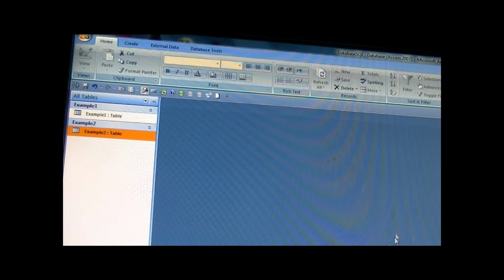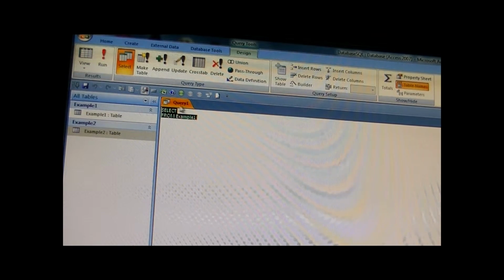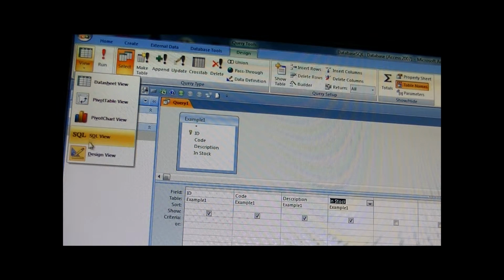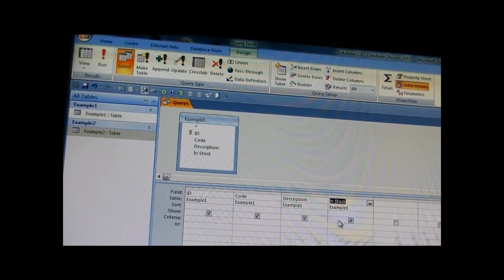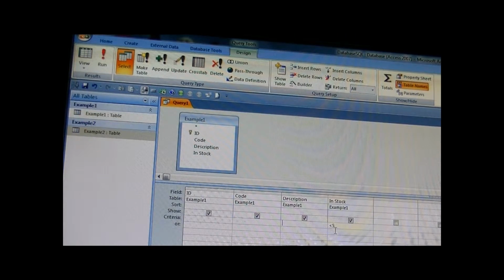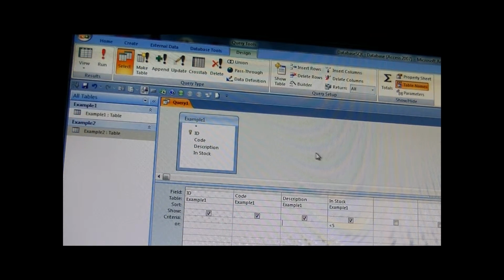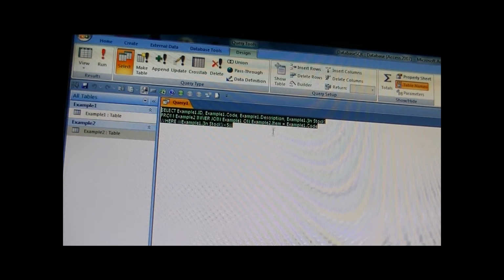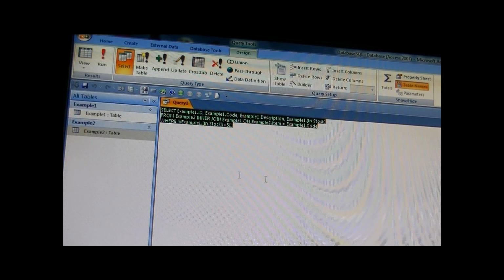SQL INTRODUCTION - CRASH COURSE FOR BEGINNERS! LESS THAN 5 MINUTES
See How To Read & Execute SQL Programming Language In Only A Few Minutes.